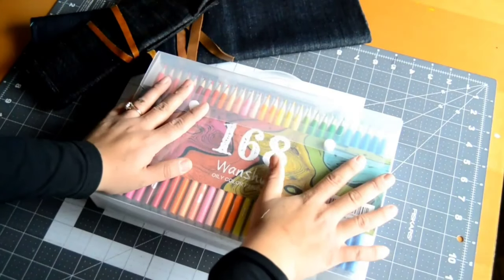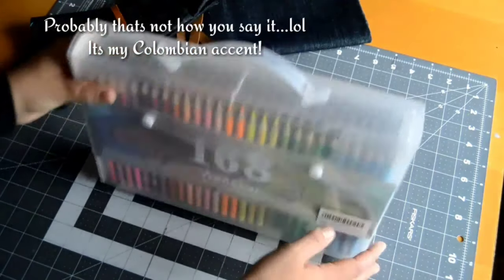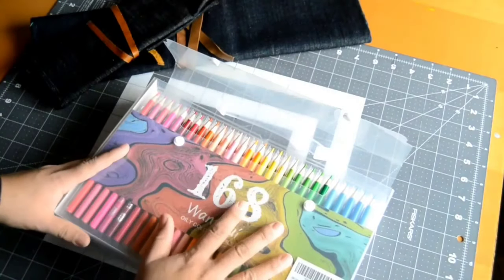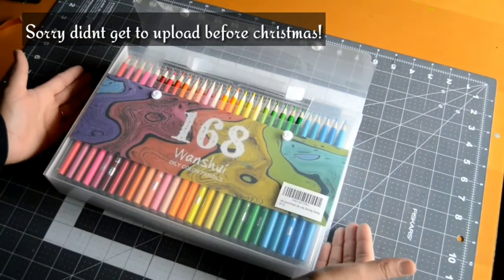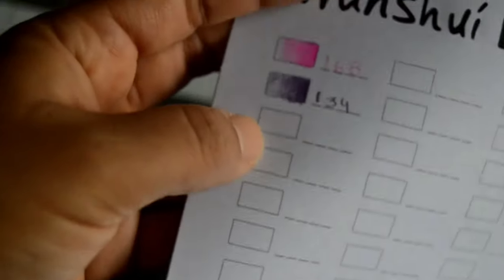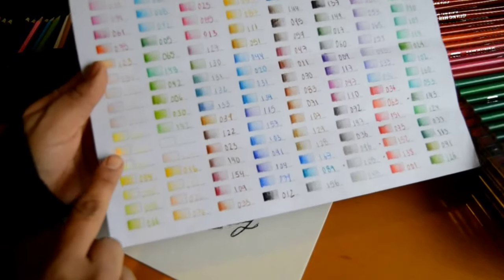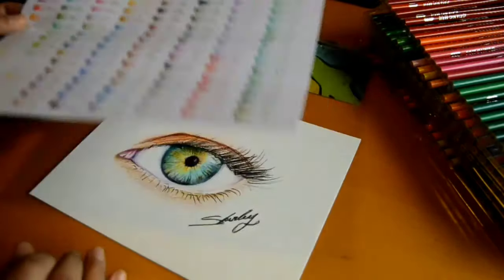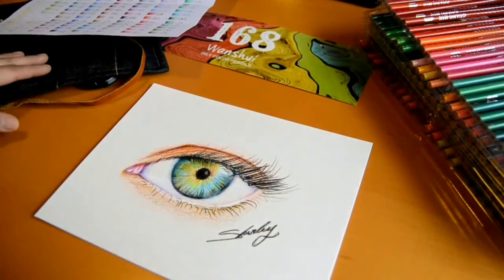Wanshui 168 oil colors review, art supply review, budget colors review, Guang Hui color pencils.